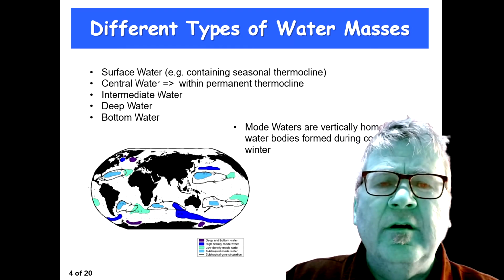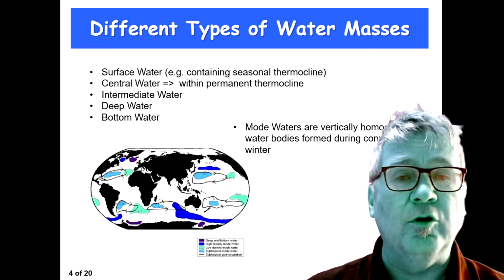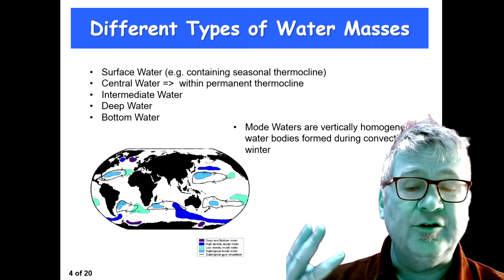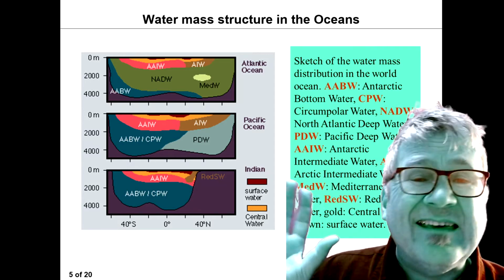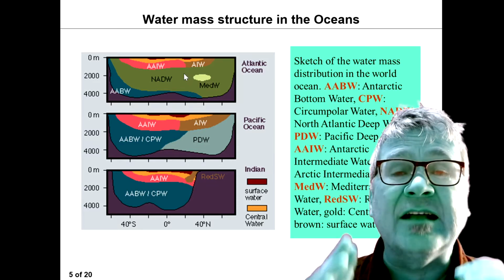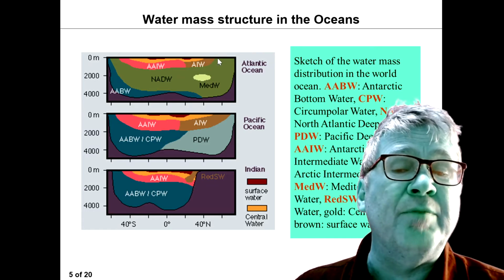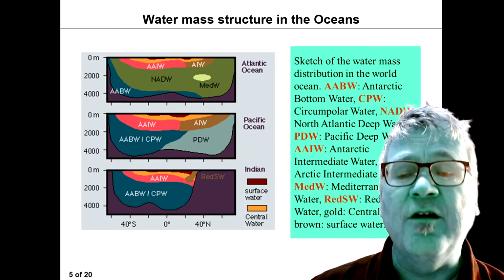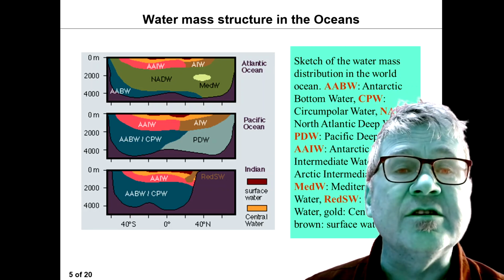Lecture 4 Slides 4+5